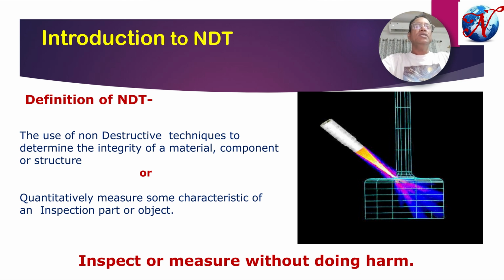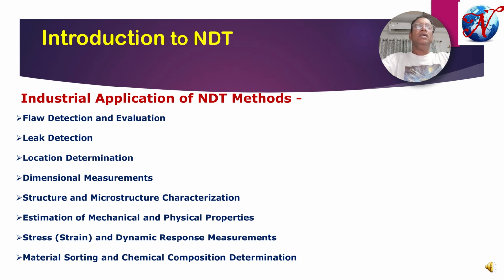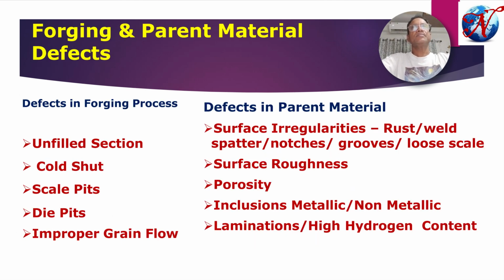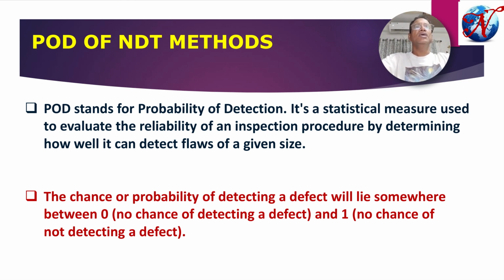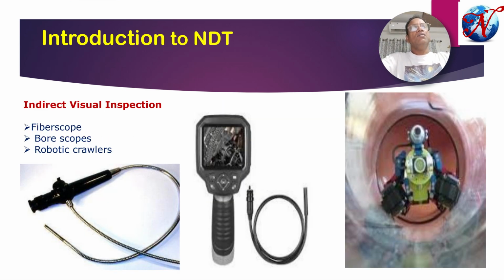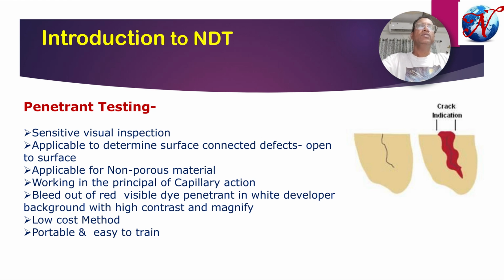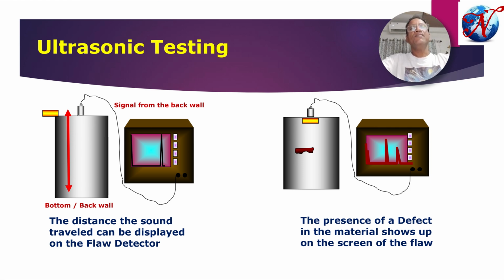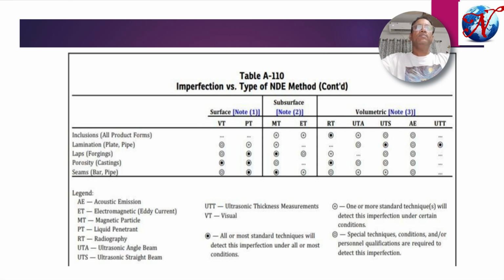Introduction to NDT & POD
Introduction to NDT and Its Industrial Applications
Welcome to our introductory video on Non-Destructive Testing (NDT) — a critical process used across industries to evaluate materials, components, and systems without causing damage.

In this video, you'll learn:
✅ What NDT is and why it’s important
✅ The main types of NDT methods (Ultrasonic, Radiographic, Magnetic Particle, and more)
✅ Real-world industrial applications across aerospace, oil & gas, manufacturing, and construction
✅ How NDT helps improve safety, reliability, and cost-efficiency

Whether you're a student, engineer, or simply curious about quality control methods, this video offers a clear and concise overview to get you started.